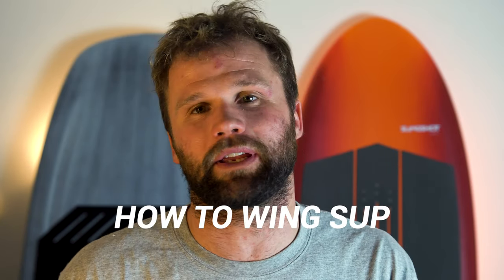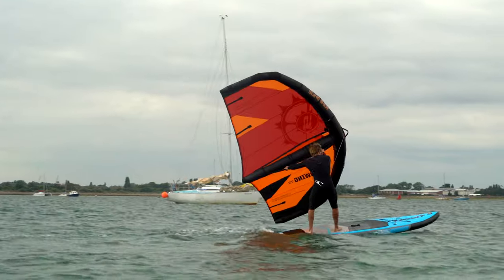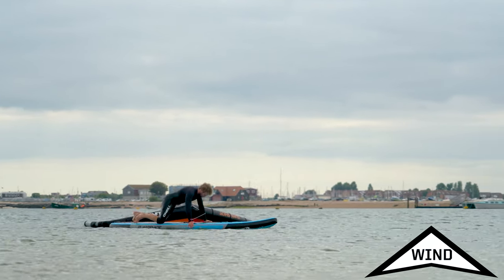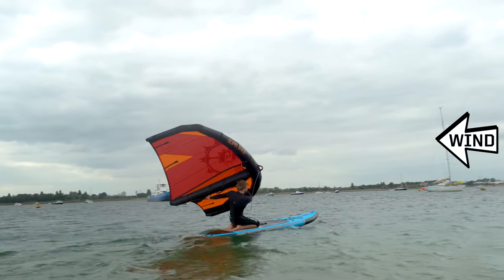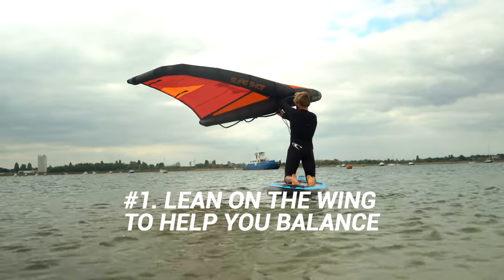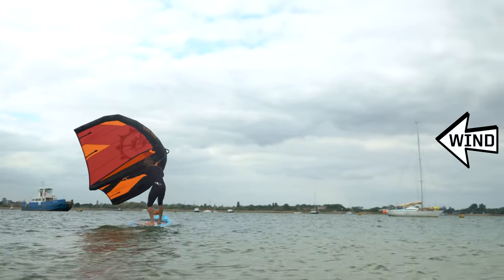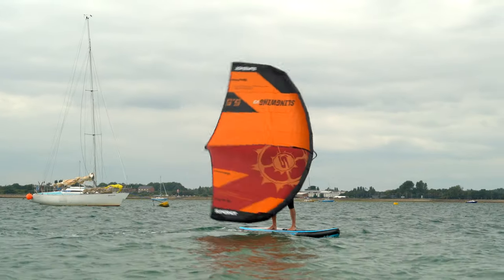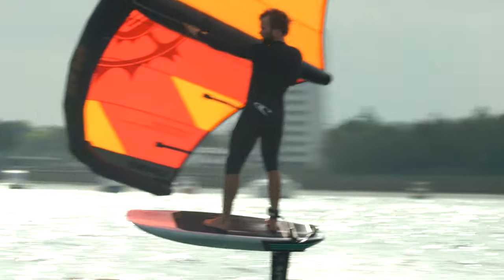HOW TO WING SUP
In this video I explain everything you need to know about how to Wing SUP. See chapters below

00:32 DO YOU NEED A CENTER BOARD?
00:39 WHAT SIZE WING?
00:58 HOW TO PADDLE IN PRONE POSITION
01:11 HOW TO WING WHILST KNEELING
02:37 5 TOP TIPS
03:01 HOW TO STAND UP
03:33 HOW TO TURN THE BOARD UPWIND
03:42 HOW TO TURN THE BOARD DOWNWIND

Additional footage: Jamie Hancock / Jack Salmon